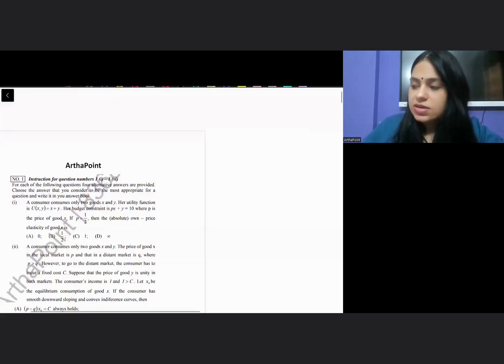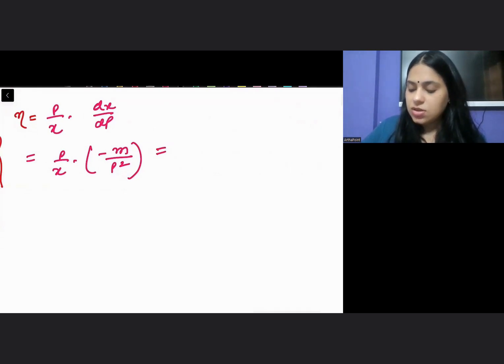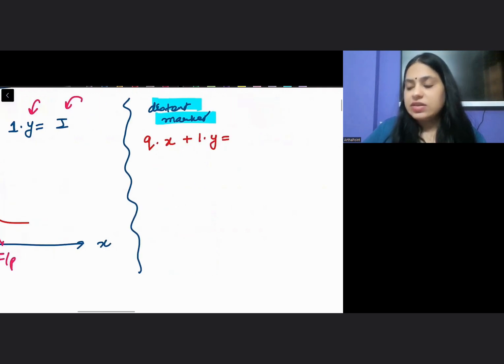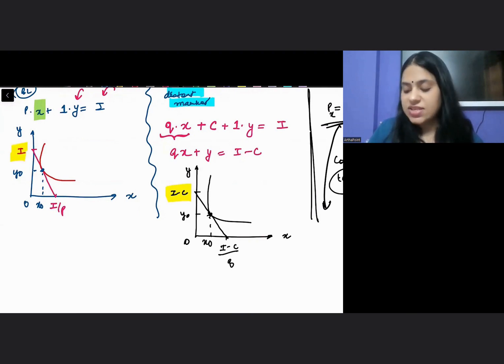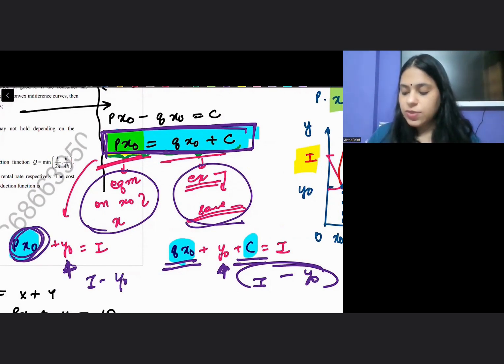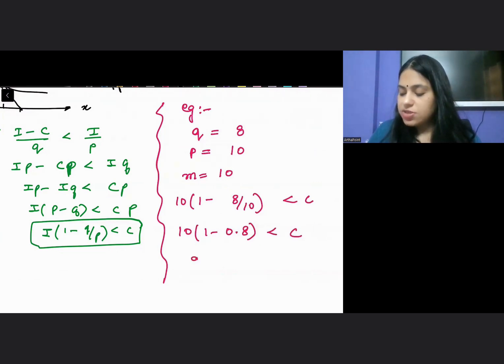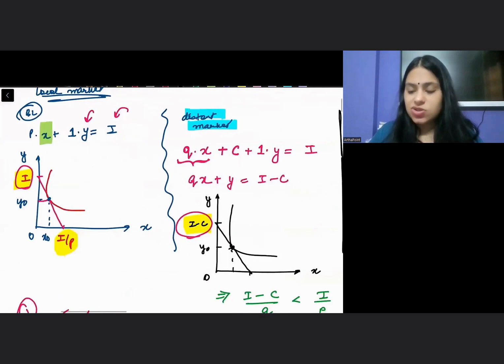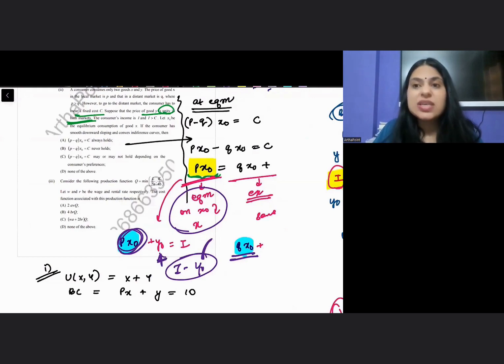ISI MSQE PEB 2004 Solution Q1 | P1 | ISI MSQE PYQ Solution | ISI MSQE Coaching | ISI MSQE PEB Answer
In this session, Arzoo Ma'am we will discuss and solve part (i) & (ii) of Q1 ISI MSQE PEB 2004 Past Year Paper.

0:25 ISI MSQE PEB 2004 Question 1 (i)
3:50 ISI MSQE PEB 2004 Question 1 (ii)

Course:
IIT JAM Economics
GATE Economics